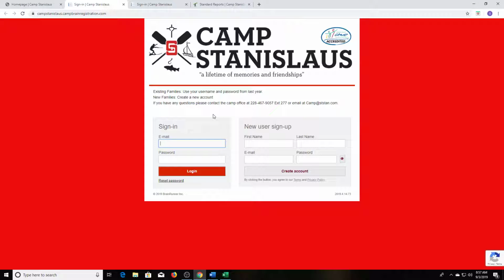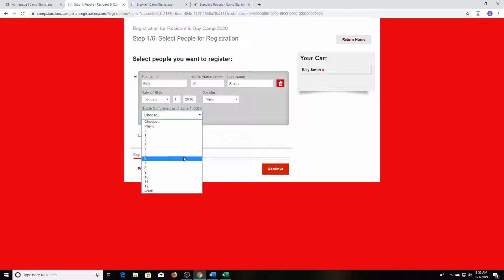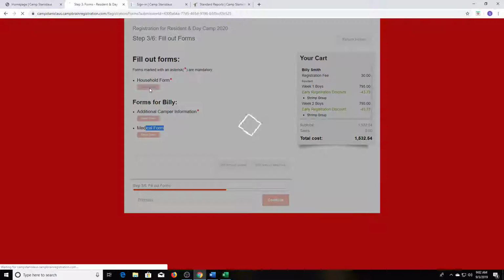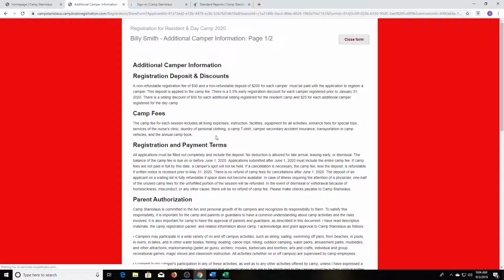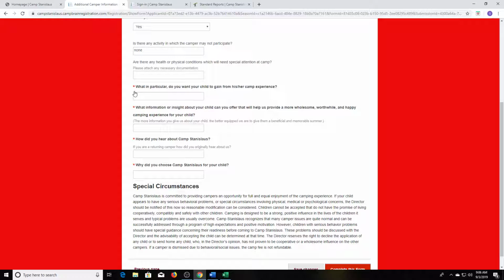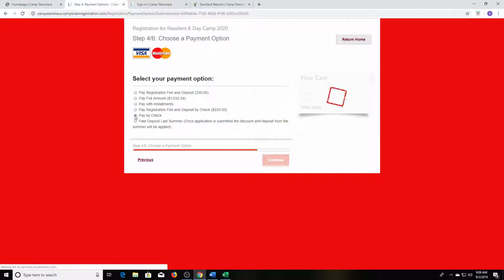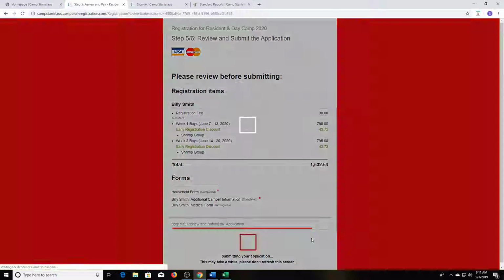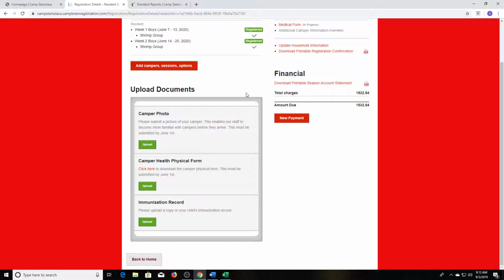Camp Stanislaus Registration Tutorial